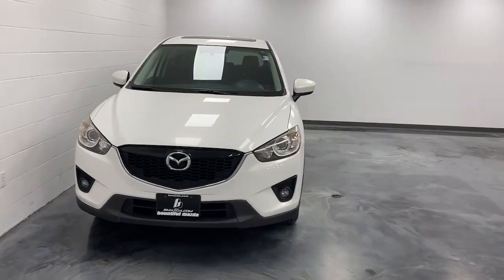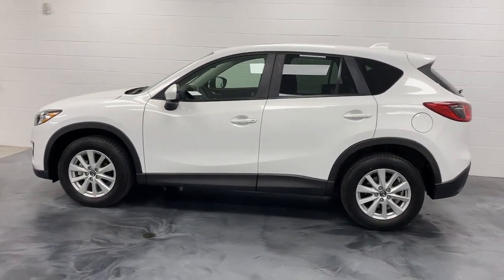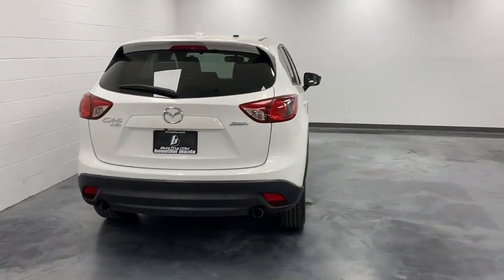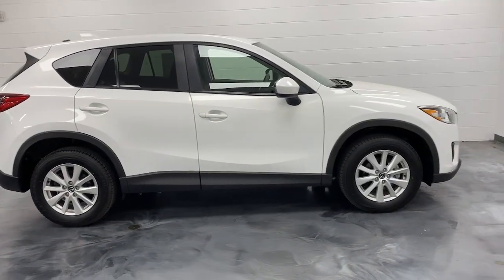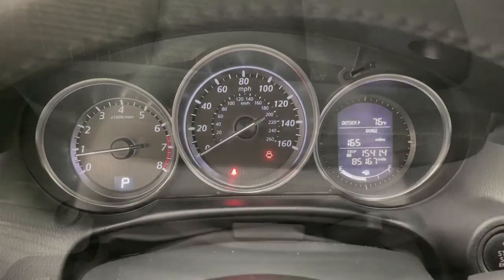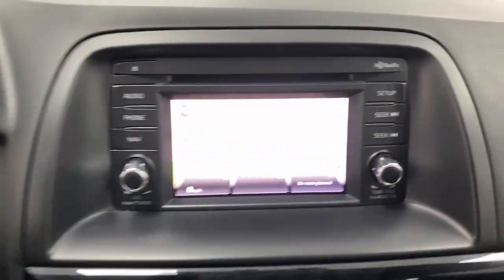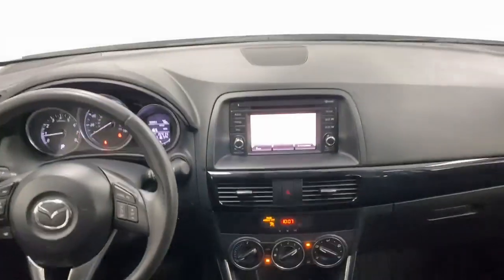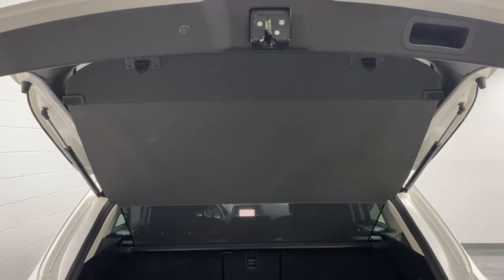2013 Mazda CX-5 Bountiful, Woods Cross, North Salt Lake, Farmington, Kayesville 18586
Crystal White Pearl Mica Used 2013 Mazda CX-5 Touring available in 2815 S. Main Street, Bountiful, Utah at Bountiful Mazda. Servicing the Bountiful, Woods Cross, North Salt Lake, Farmington, Kayesville, UT area.

Bountiful Mazda
2815 S MAIN ST

2013 Mazda CX-5 Touring Crystal White Pearl Mica AWD SKYACTIV-G 2.0L 4-Cylinder DOHC 16V 6-Speed AutomaticbrbrONE OWNER Auto Dimming Rearview Mirror w/HomeLink Auto On/Off Bi-Xenon HID Headlights Automatic Rain Sensing Wipers Bose 9-Speaker Audio Sound System BOSE/Moonroof Package Burglar Alarm Navigation System Power Sliding-Glass Moonroof w/Interior Sunshade Touring Technology Package 17 x 7J Aluminum Alloy Wheels 4.62 Axle Ratio 4-Wheel Disc Brakes 6 Speakers ABS brakes Air Conditioning Alloy wheels AM/FM radio Brake assist Bumpers: body-color CD player Cloth Seat Trim Delay-off headlights Driver door bin Driver vanity mirror Dual front impact airbags Dual front side impact airbags Electronic Stability Control Exterior Parking Camera Rear Four wheel independent suspension Front anti-roll bar Front Bucket Seats Front Center Armrest Front fog lights Front reading lights Illuminated entry Leather Shift Knob Low tire pressure warning Occupant sensing airbag Outside temperature display Overhead airbag Overhead console Panic alarm Passenger door bin Passenger vanity mirror Power door mirrors Power driver seat Power steering Power windows Radio data system Radio: AM/FM/CD/HD Modular Audio System w/6 Spkrs Rear anti-roll bar Rear reading lights Rear seat center armrest Rear window defroster Rear window wiper Remote keyless entry Speed control Speed-sensing steering Split folding rear seat Spoiler Sport Shape Front Seats Steering wheel mounted audio controls Tachometer Telescoping steering wheel Tilt steering wheel Traction control Trip computer Turn signal indicator mirrors Variably intermittent wipers Auto Dimming Rearview Mirror w/HomeLink Auto On/Off Bi-Xenon HID Headlights Automatic Rain Sensing Wipers Bose 9-Speaker Audio Sound System BOSE/Moonroof Package Burglar Alarm Navigation System Power Sliding-Glass Moonroof w/Interior Sunshade Touring Technology Package.brbrbrCALL OUR SALES DEPARTMENT TODAY FOR MORE DETAILS AND TO MAKE SURE THE VEHICLE IS STILL AVAILABLE.brbrAwards:br * JD Power APEAL Study * 2013 IIHS Top Safety Pick * 2013 KBB.com 5-Year Cost to Own Awards